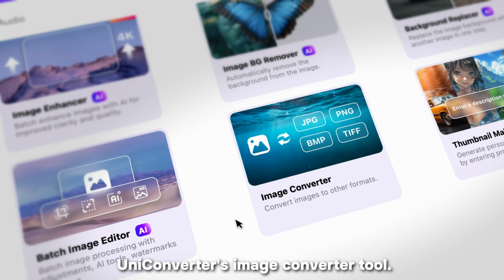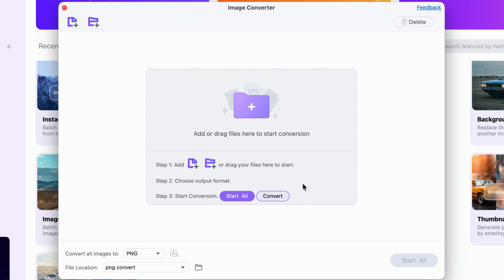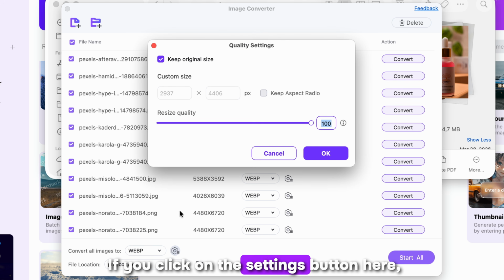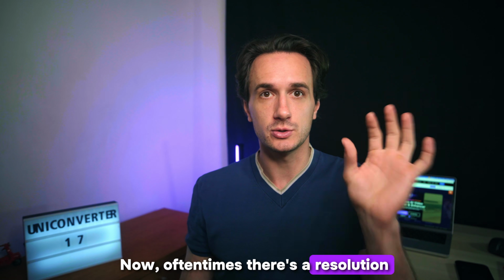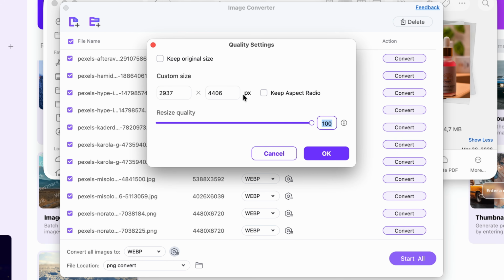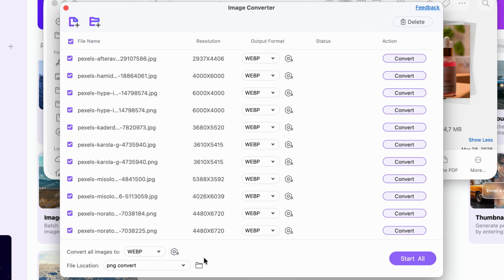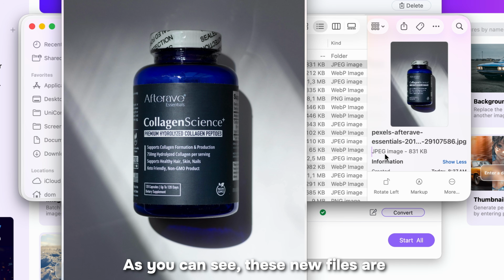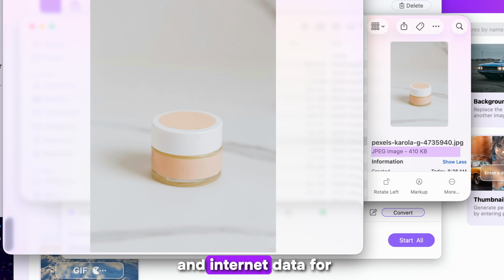Batch convert Photos to WebP Format | Save Storage Space & Load Time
Batch convert photos to WebP to save storage space and improve website load time. Convert PNG/JPG to WebP in bulk for ecommerce product images using Wondershare UniConverter Image Converter in minutes.

WebP is one of the best formats for online images because it delivers much smaller file sizes while keeping good visual quality—and it can support transparency (like PNG). If you manage hundreds or thousands of product photos, switching to WebP helps you speed up pages, reduce bandwidth usage, and cut cloud storage costs.

⌚ Timestamps
0:00 Why WebP: save storage + faster load time (ecommerce-ready)
0:20 Open UniConverter → Image → Image Converter
0:40 Import images for batch conversion (same target format)
1:05 Choose WebP + optional resolution settings
1:40 Start All → size savings + website optimization results